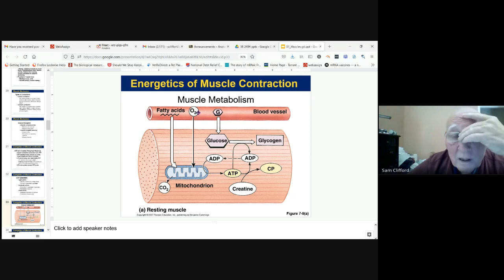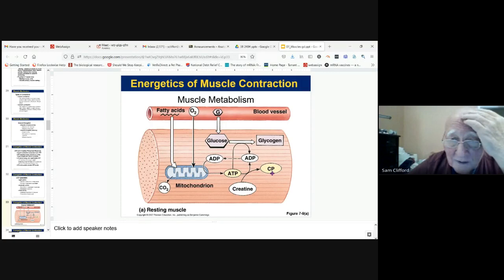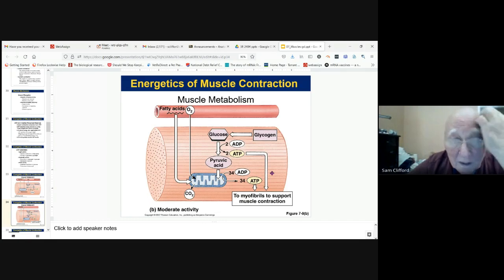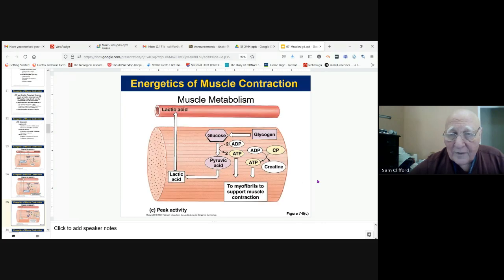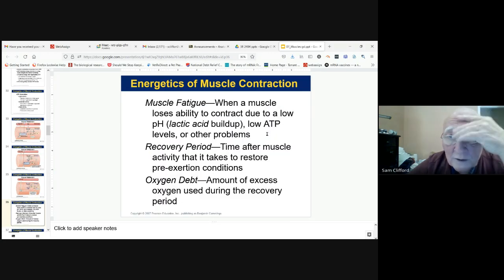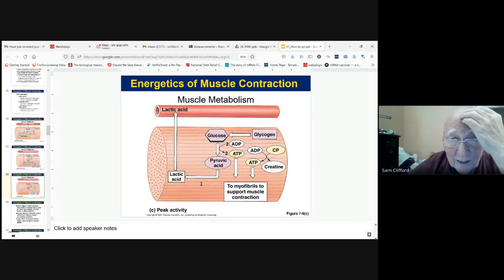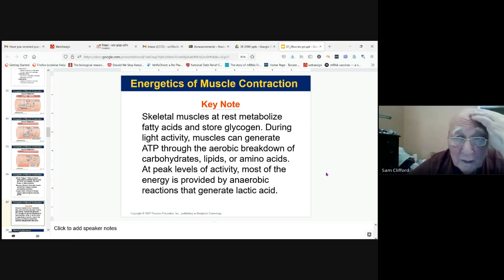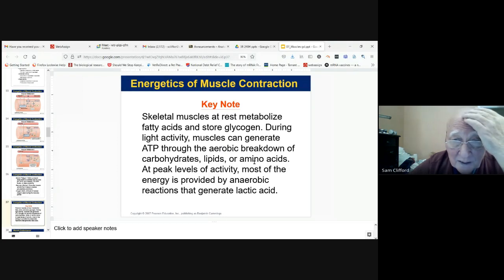2401 052 Muscles F2021